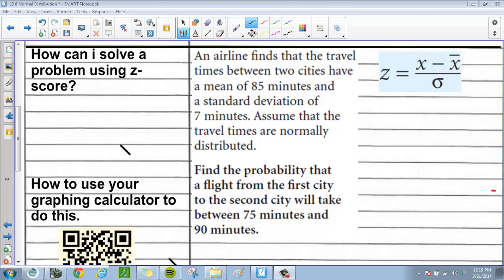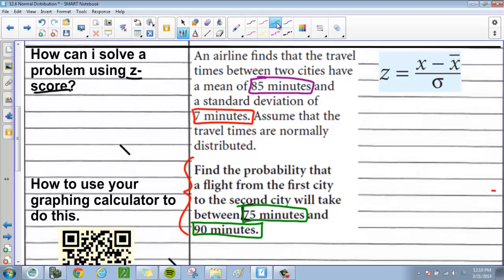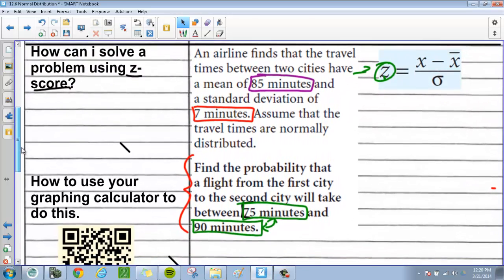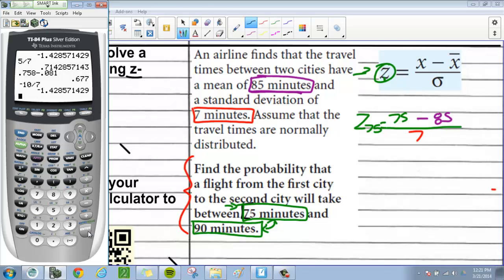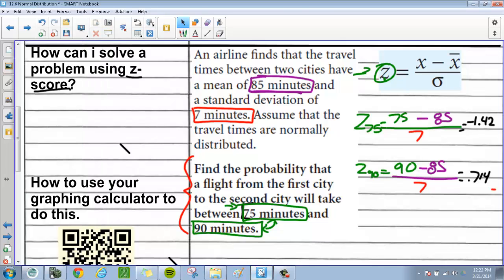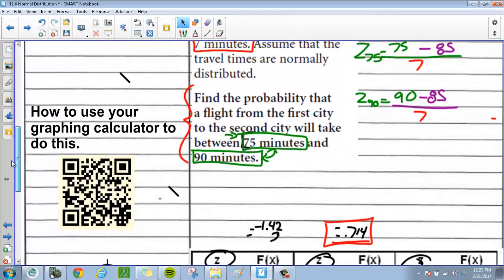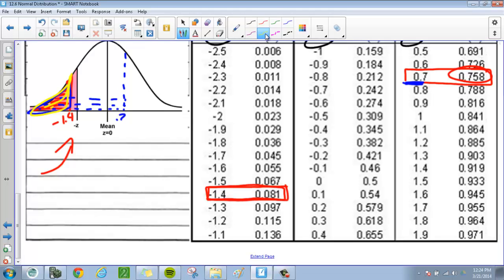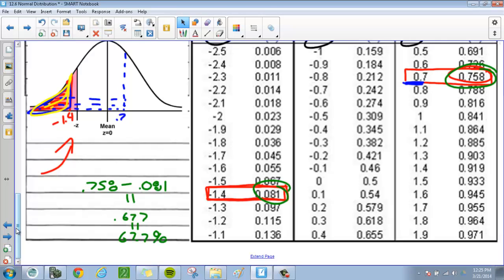12.6 z-score application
12.6 z-score application